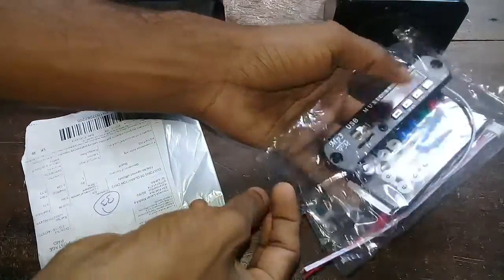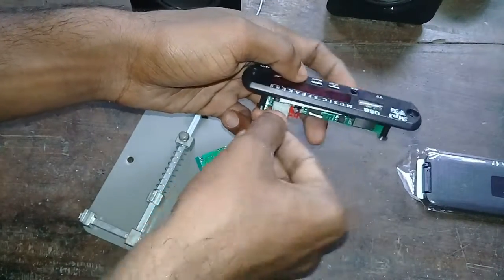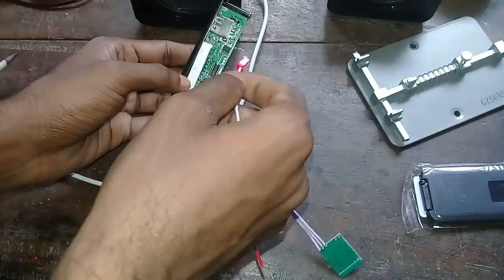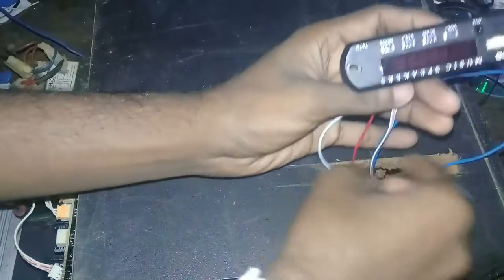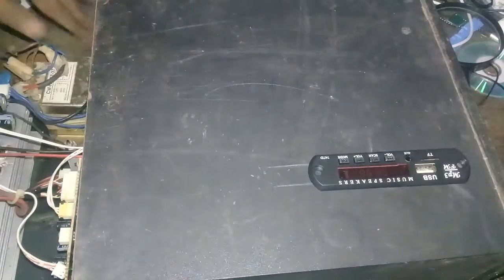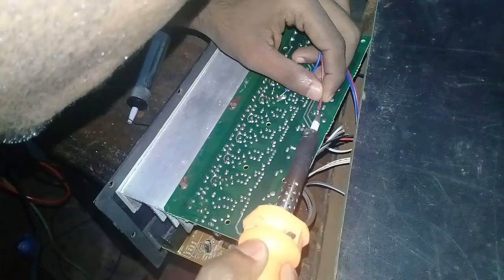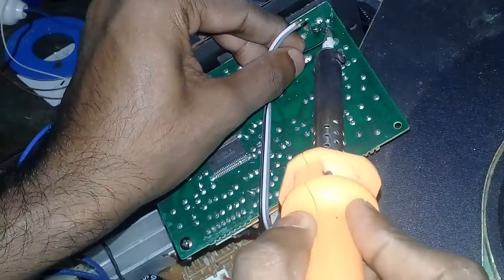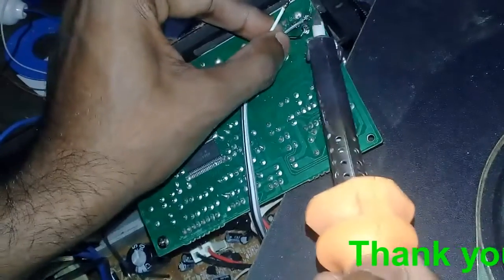How to convert subwoofer to Bluetooth Hi Fi Music Systems - MP3 Bluetooth kit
How to Convert your old subwoofer to modem Bluetooth hifi sound system using mp3 Bluetooth kit . You can connect your Mobile phone and Laptop via Bluetooth and you can play MP3 and radio.
You have to buy Bluetooth Speaker 12V MP3 WMA Decoder Board Audio Module USB.
XH-A153 Bluetooth Amplifier Board